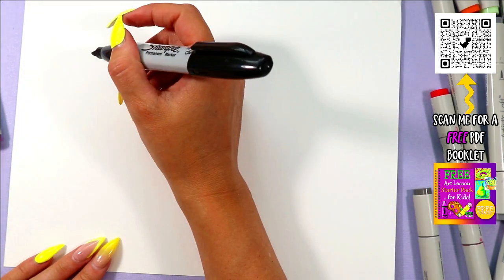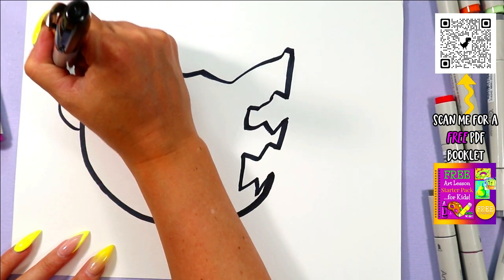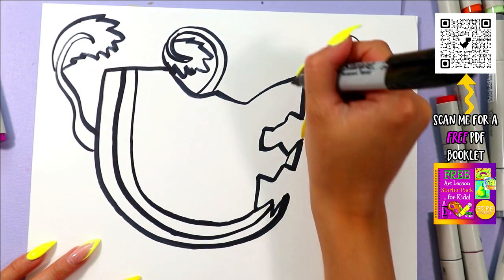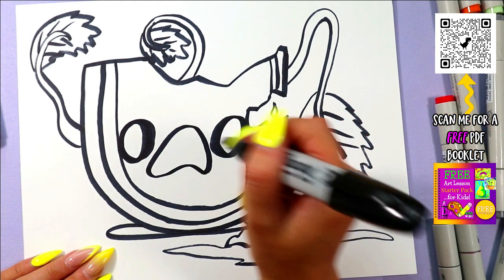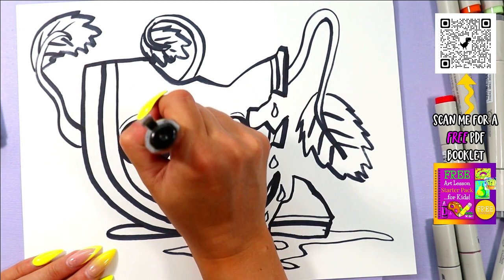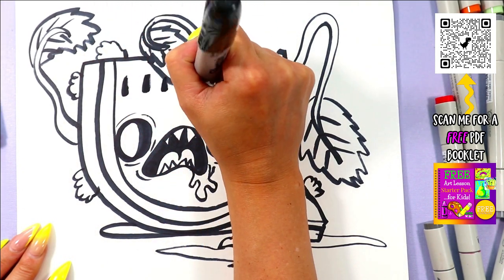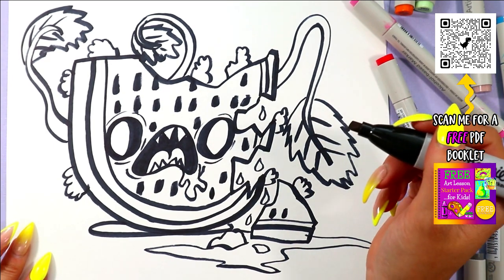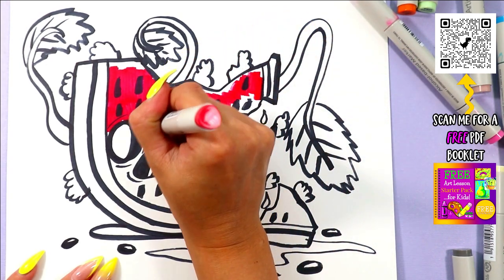How to Draw a Zombie Watermelon for KIDS!, June Drawing Challenge Day 8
This is Day 8 of the June Drawing Challenge where I will post a drawing tutorial every day for the ENTIRE month of June so you can have a fun summer activity and increase your drawing skills quickly. These are going to be crazy drawings, much like inktober but in June! In this drawing video tutorial, you will learn how to draw a Zombie Watermelon in this step-by-step tutorial. Whether you're an aspiring artist or just looking for a fun activity, this easy-to-follow guide will help you create your own Zombie Watermelon. From vibrant colors to intricate details, you'll discover everything you need to know to bring your Zombie Watermelon drawing to life. So grab your pencil and paper and get ready to explore and experiment making beautiful art!

4) Ms Artastic Blog | Art Education Resources & Tips: VISIT MY Art Education Blog